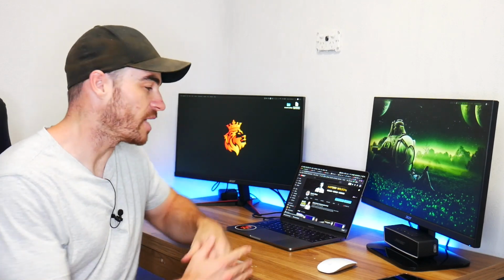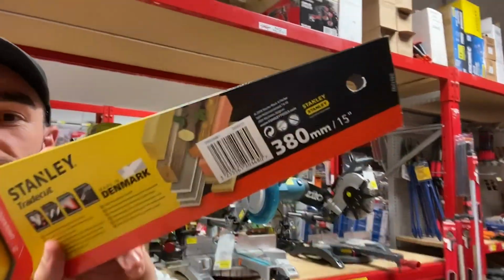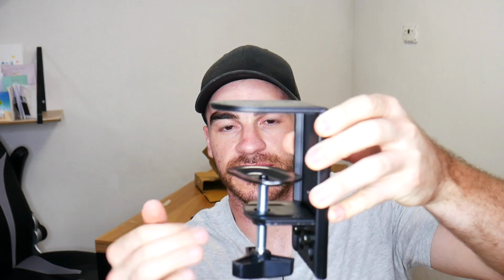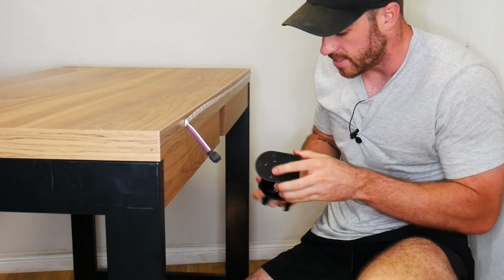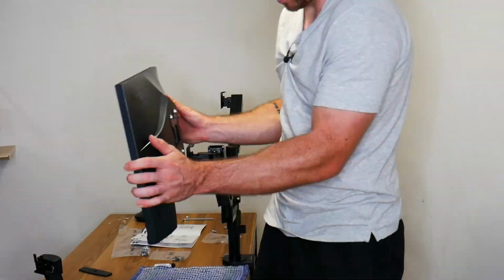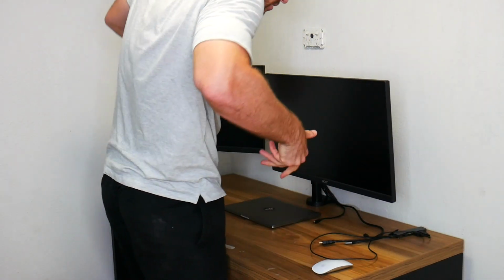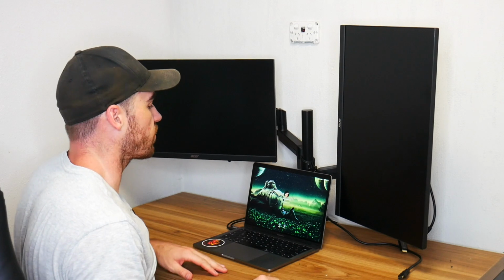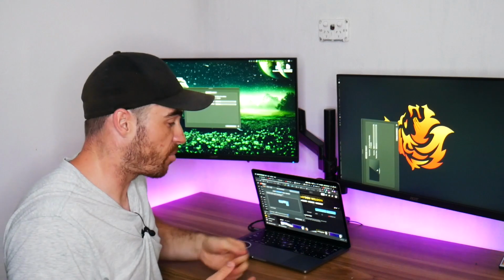Building My New Desk Setup (wife may kill me)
If you enjoyed this video, consider subscribing so you can get every new video I release inside of your feed, as well as setting up notifications, so you NEVER miss any of my videos.

Share this with a friend! It really helps.

Or my website for more financial tips, advice and investing wisdom

The information in this video is for general information only, and does not take into account your individual needs or situation.
Before making any decisions, you should consider seeking independent legal, financial, taxation or other advice to check how the information in this video relates to you.